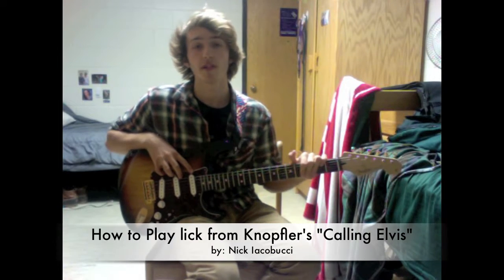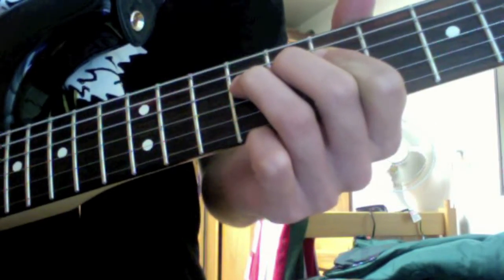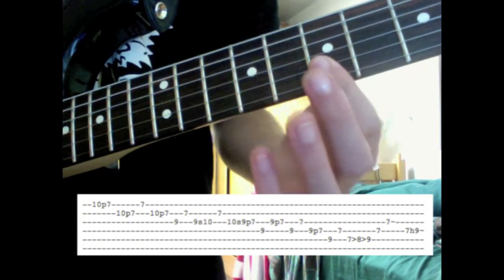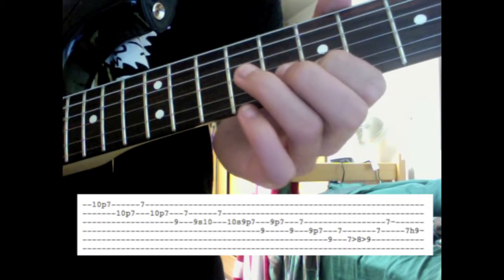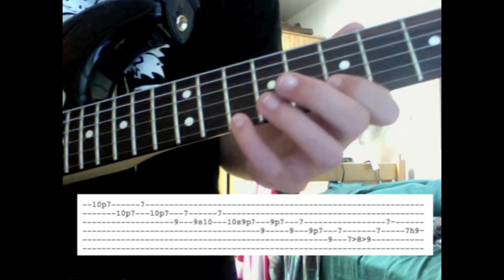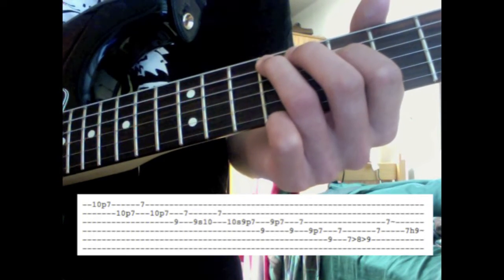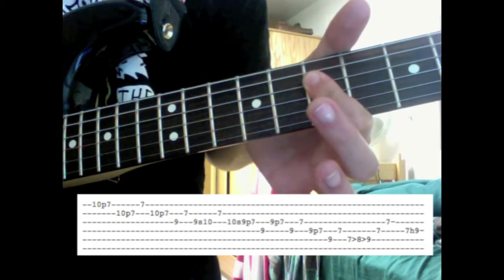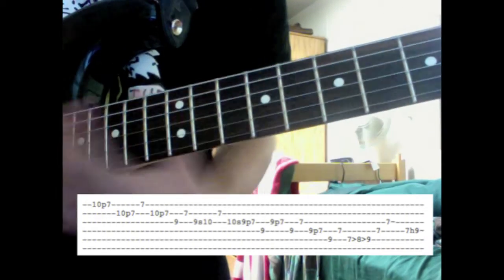How to Play the Fast Lick from Knopfler's "Calling Elvis"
Here is a quick tutorial of how to play the most famous lick from "Calling Elvis," by Mark Knopfler.

I recommend playing this without a pick like Knopfler does! Sounds best on a strat with middle and bridge pickups active - nothing like a little soulful twang'!